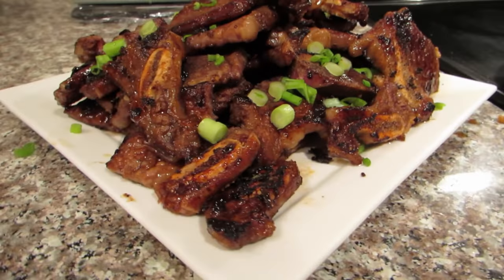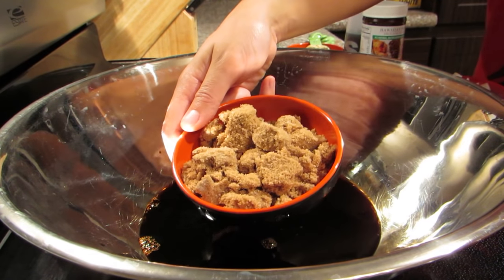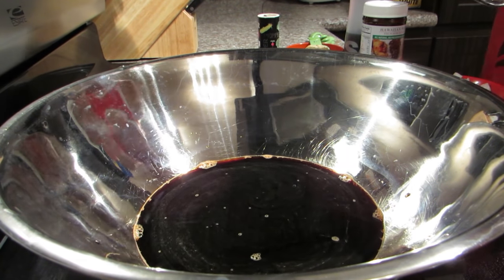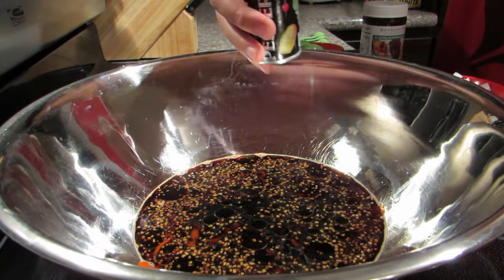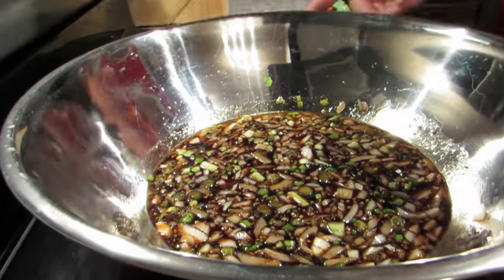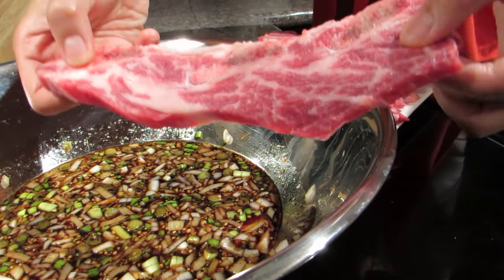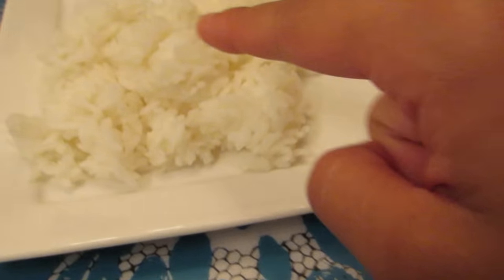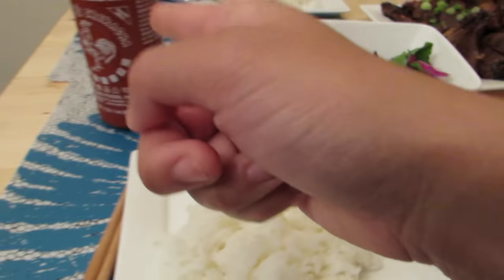High Protein Korean BBQ Short Ribs Recipe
Hey you guys! Here is the first of many cooking videos to come as promised! You guys can make this recipe three ways: either using Teriyaki sauce then the listed ingredients or just the base and then the additional ingredients, or how I make it in the video.

You will also save a good chunk of cash by making this recipe yourself rather than going to a Korean restaurant. Typically for 1/2 the amount I made or less, restaurants charge $20-30 bucks! I bought the meat for only $12.00 so a huge chunk of savings for double the meat. This recipe fed four people.

What You'll Need:
-1/2 cup chopped White Onion
-3 Stalks Green Onions
-1 tbsp. Minced Garlic
-1/2 tbsp. Sesame Oil
-1/2 Cup Water
-1/2 Cup Soy Sauce (low-sodium or regular)
-1/2 Cup Sugar (White or Brown)
-3/4 Cup your favorite Teriyaki Sauce
-2 Packs of Short Ribs (I think I used about 2 pounds)

Optional:
-1 tsp. Sriracha

Remember, if you do decide to just make the base then add more sesame oil about 1 tbsp., if you want more of your own base, you can use 3/4 cup Soy Sauce, 3/4 cup Water, 3/4 cup Brown Sugar. Also taste as you add ingredients to your liking to ensure it is how you prefer it.